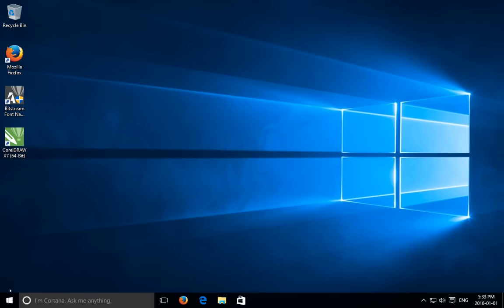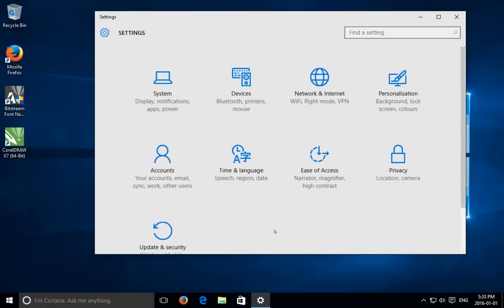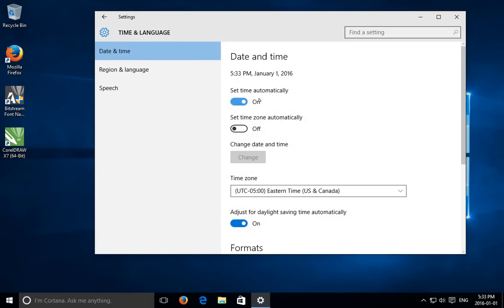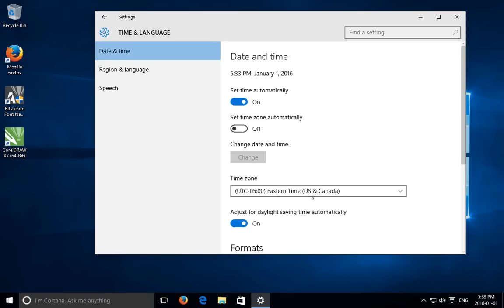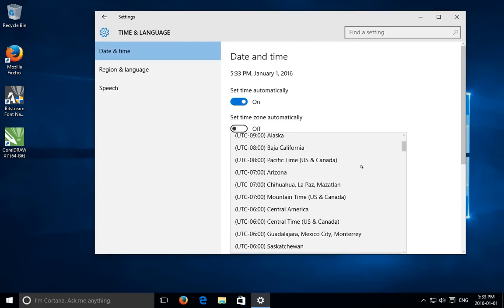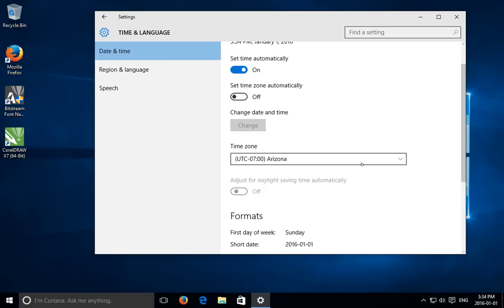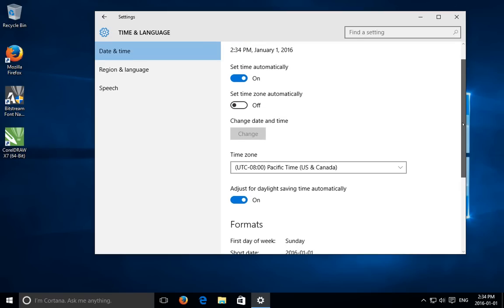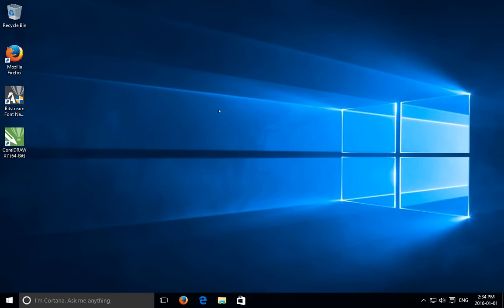✔️ Windows 10 - Change Time Zone - Adjust Time and Date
Is your clock off by one or more hours? You may need to adjust the time zone on your computer. Here is how to fix your time zone in Windows 10.